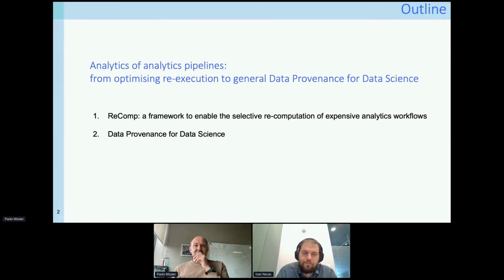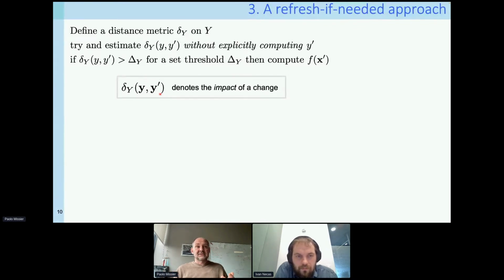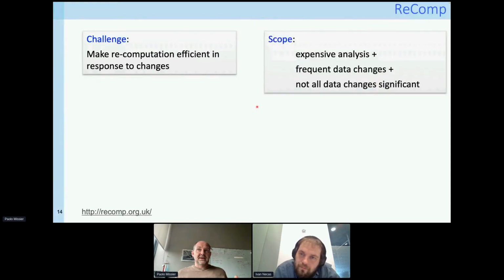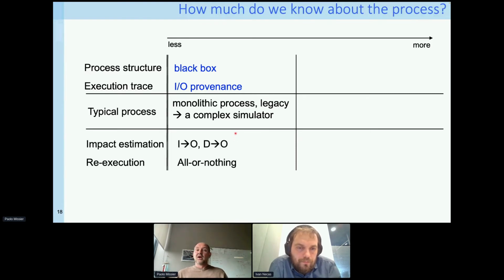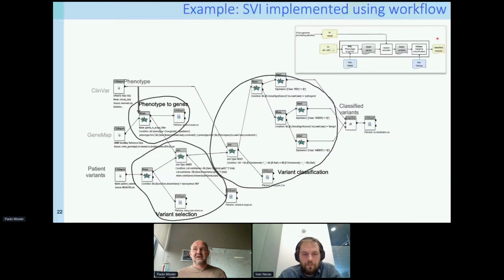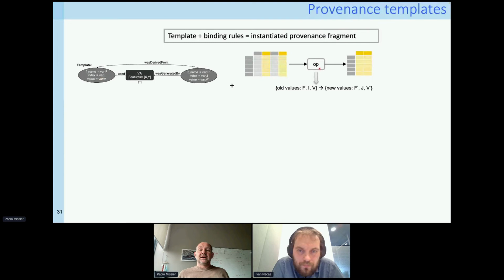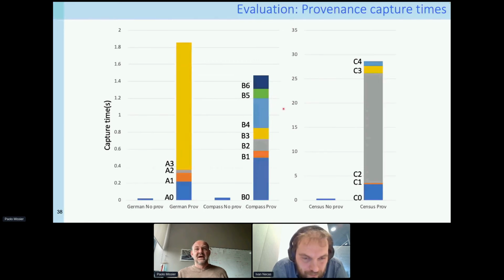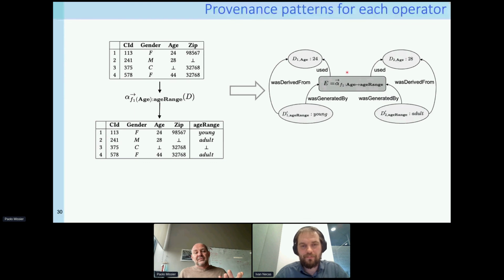Building a better pipeline: Analyzing data flows to improve efficiency and retain provenance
Analytics that are generated from “big data” may be valuable but also short-lived, namely when some of the underpinning data changes over time. When the processing is computationally expensive, it is desirable to be able to assess the need for re-computation in reaction to changes, i.e., in terms of marginal benefits relative to the current results, without actually executing the process.  This capability is underpinned by data-diff functions, but we argue that this is not enough, and that a re-compute yes/no decision requires a deeper understanding of the process itself.

In the first part of the talk we suggest that histories of past executions can be used to inform such decisions, and articulate the role of data provenance specifically. We then present ReComp, a framework that we have used to experiment with these ideas, which we believe can be a beneficial addition to generic Data Science infrastructure, specifically in organizations where analytics are central, expensive, and repetitive.

In the second part, we broaden the scope of our research and present a provenance capture, storage, and query facility for generic Data Science pipelines.

Speaker
Paolo Missier, Professor of Big Data Analytics, Newcastle University

Conversation Leader
Ivan Nečas, Senior Principal Software Engineer, Red Hat